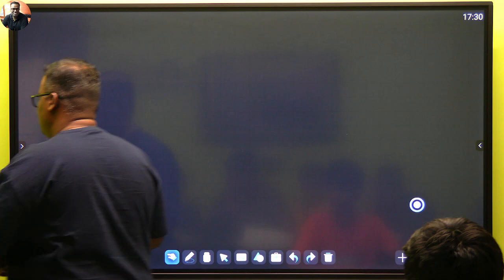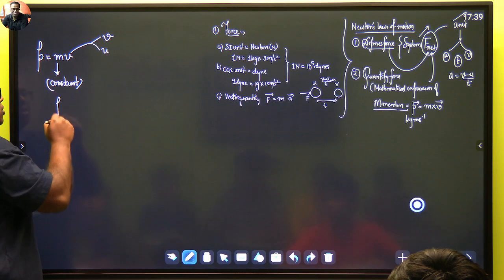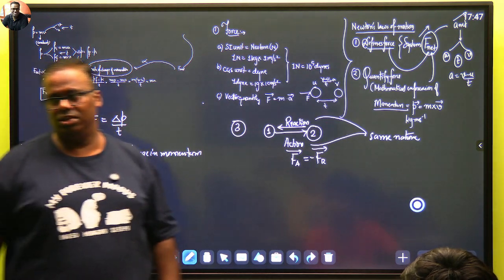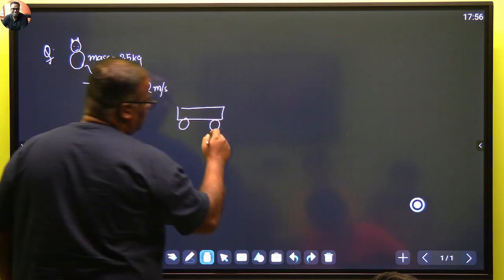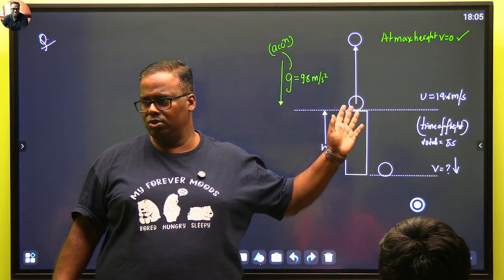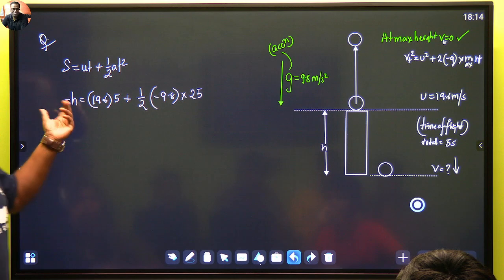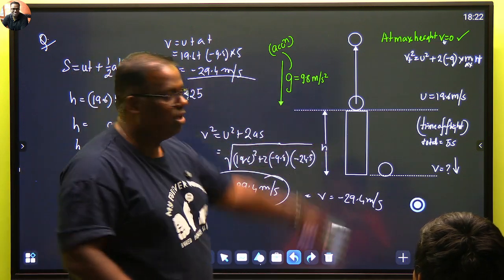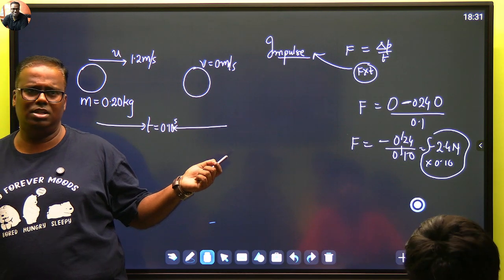Laws of Motion Concepts I Revision I Grade 9 I CBSE